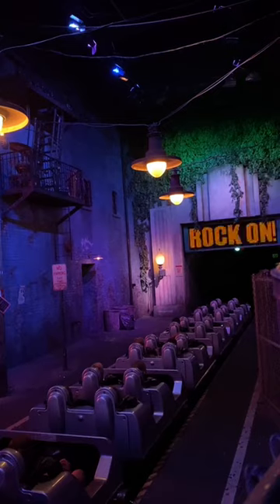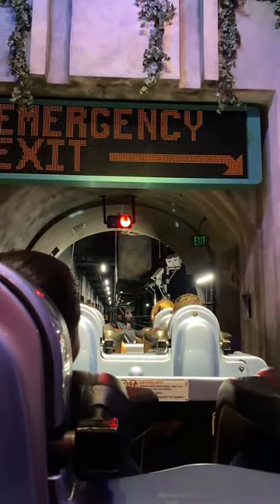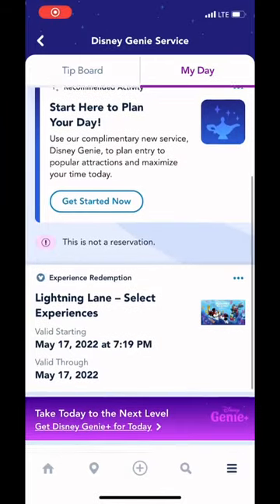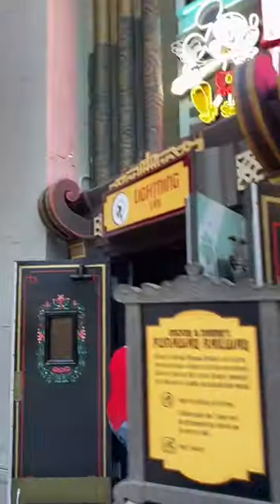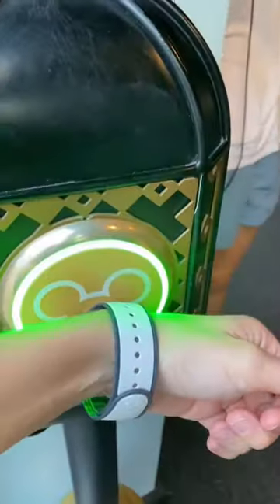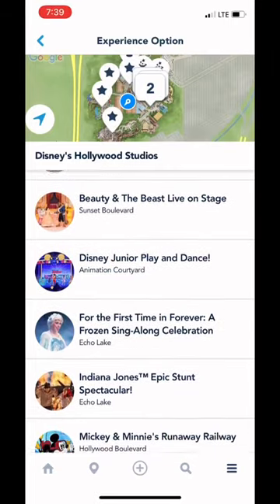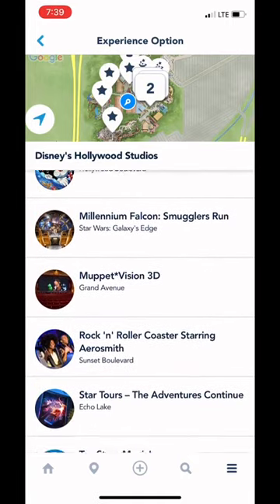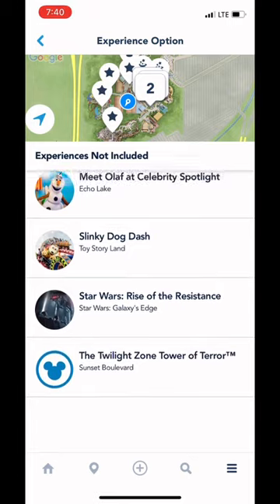What Happens When Rides Break Down WITH YOU ON IT at Disney World! 😮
Rides tend to break down throughout the day at the Disney parks. Usually, these rides become temporarily closed for a lost items or software issue. However, what happens when the ride breaks down, but you are still on it?

Recently this happened when I was riding Rockin' Rollercoaster. Ride before the ride was supposed to launch, it had powered down. We were evacuated from the ride and given two Lightning Lane passes to use throughout Hollywood Studios. The guests that were waiting to get on the ride were given one Lightning Lane pass.

These Lightning Lane passes can be used at select attractions around the parks. And that's what happens when rides break down!

Have you ever had a ride break down while you were on it?

Gear I use to create videos:
Mickey Ring Light:
Computer Monitor:
Blue Yeti Nano Microphone:
IPhone 11 Pro:
Phone Tripod:

Megan